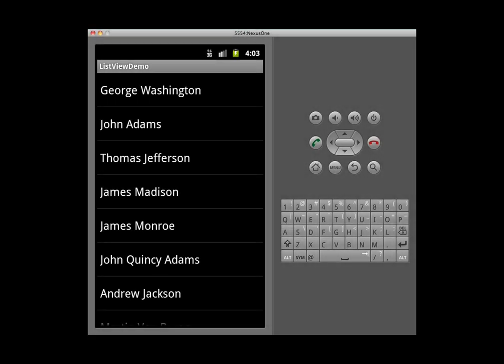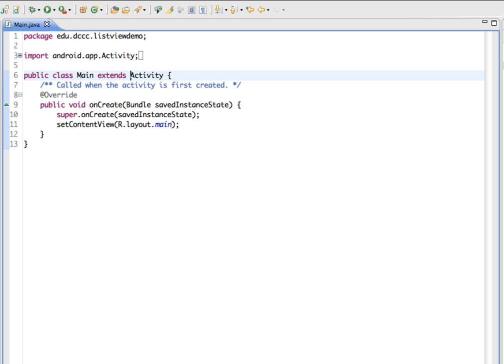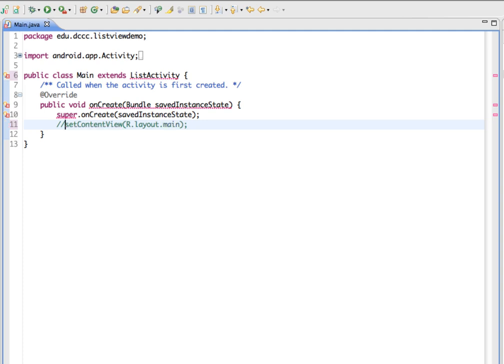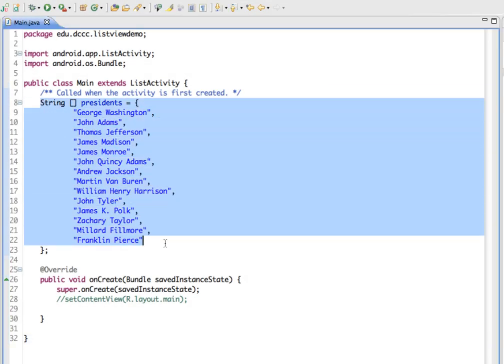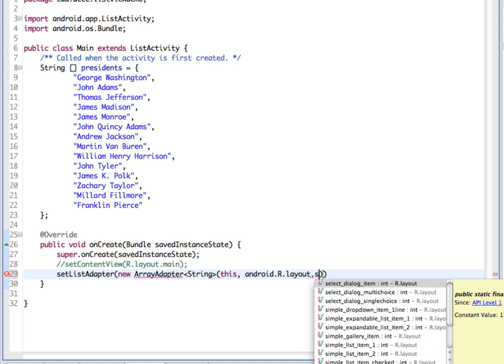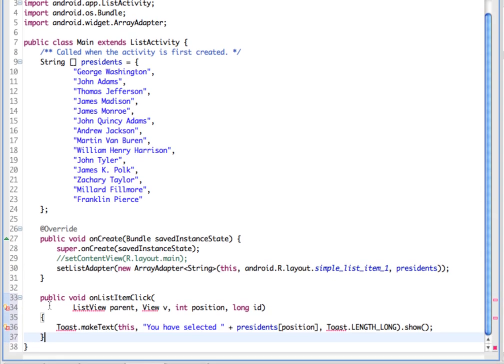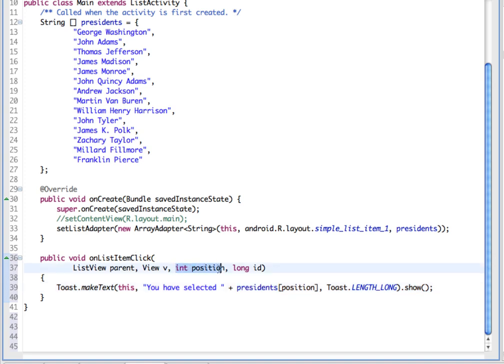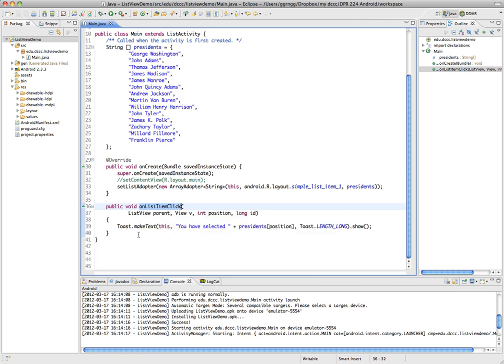Android: ListViews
Demo of creating a ListView and binding it to an array data source.